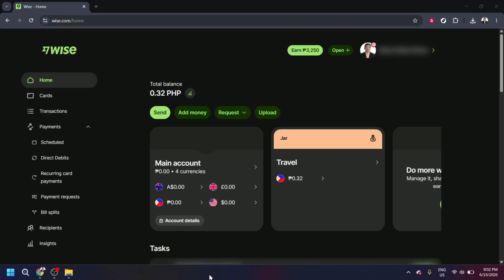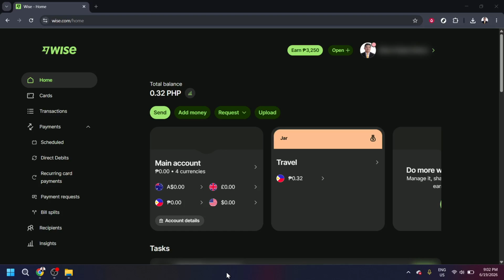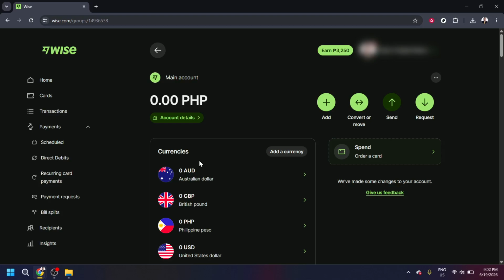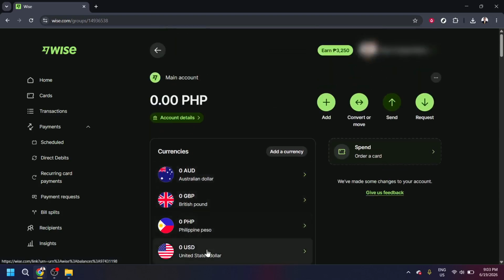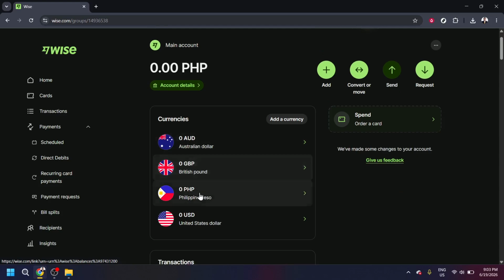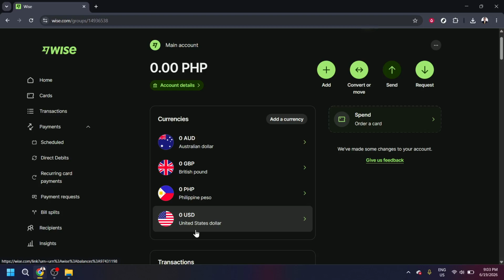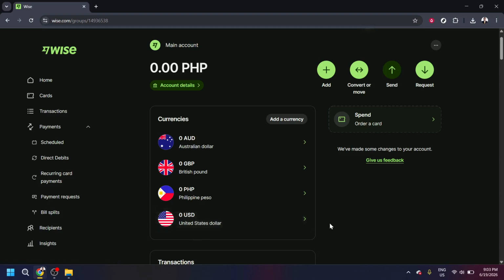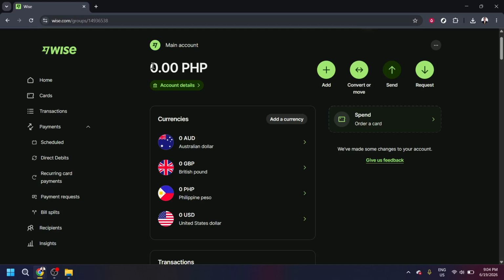How to Check Balance on Wise (Easy Guide)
In this video, we discuss how to check balance on Wise, covering the exact steps to view your Wise account balance across multiple currencies. You'll learn how to check your Wise balance by navigating the main account and using currency tabs, and discover tips for viewing your total balance at a glance.

00:00 Introduction to Wise Balance Check
00:28 Two-Step Plan Overview
00:40 Logging Into Wise Homepage
00:54 Focus on Left Sidebar Menu
01:04 Identifying Main Account Option
01:14 Clicking Main Account Link
01:39 Viewing Primary Balance Display
02:00 Locating Currencies Section
02:10 All Balances in One Account
02:24 List of Currencies with Flags
02:47 Click Currency Tab for Details
03:20 Total Balance Quick Overview
03:44 Recap of the Process